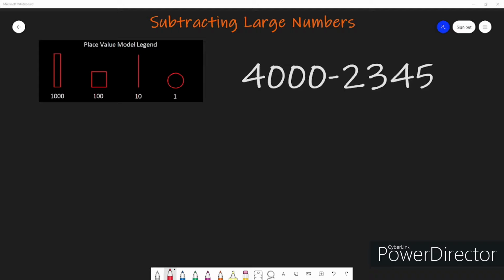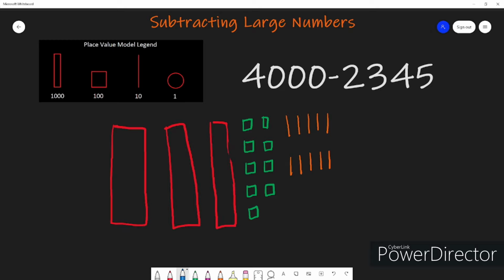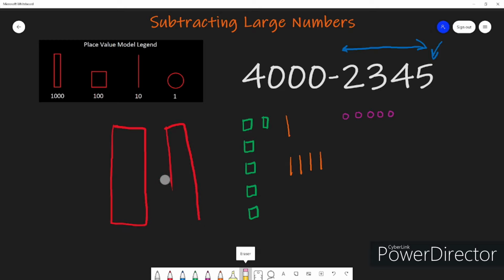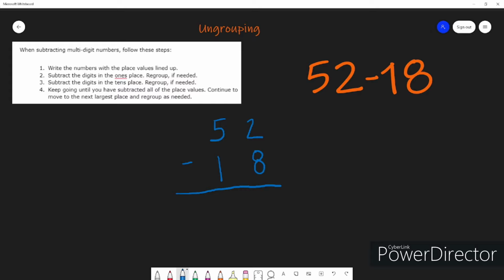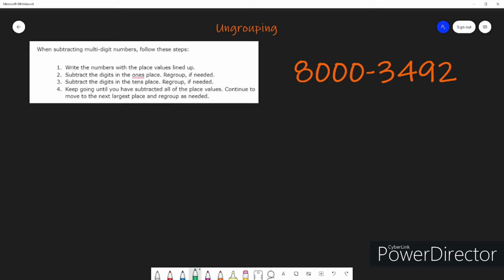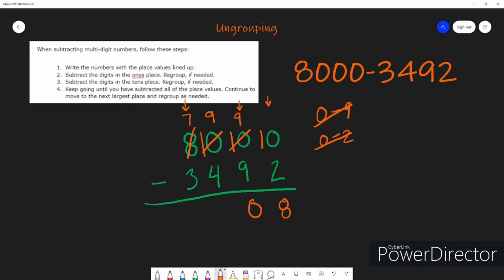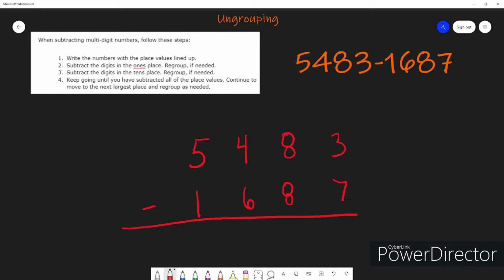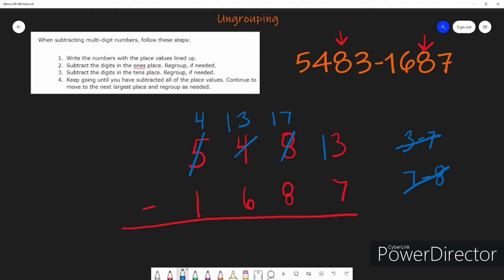Subtraction with Large Numbers!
Subtraction with Large Numbers is key to understanding the idea behind why numbers matter.  Take a look as Mr. Trail spends some time creating visual pictures and going through a few numbers as well!